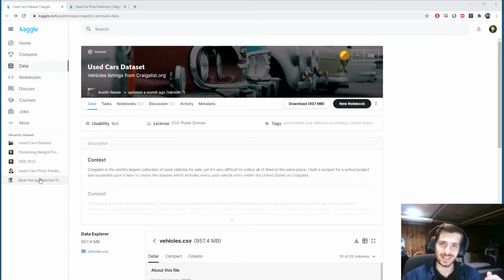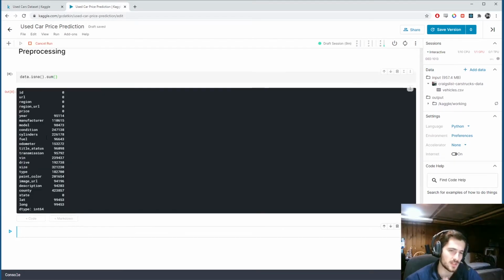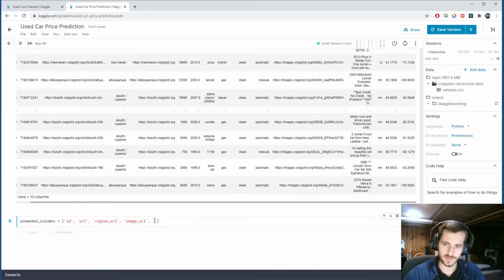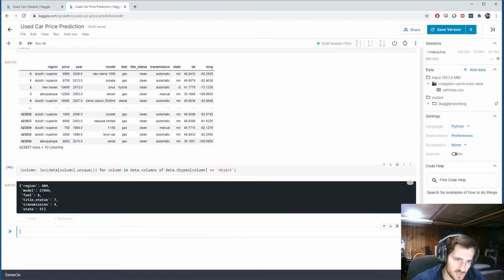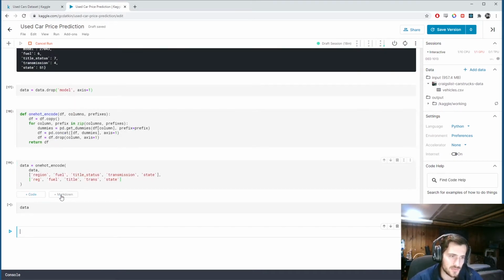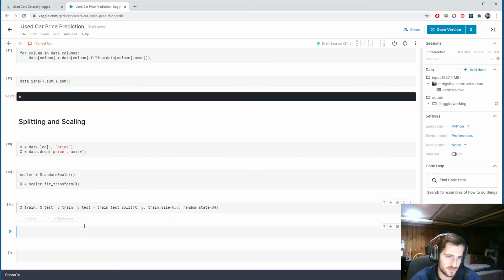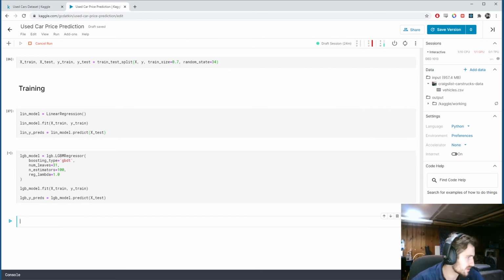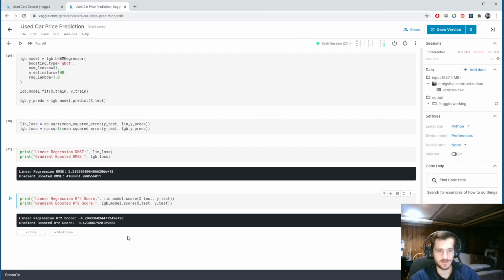Used Car Price Prediction - Data Every Day #065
On today's episode, we are looking at a dataset of used cars and trying to predict the price of a car given a series of attributes. We will be using linear regression and gradient boosting to make our predictions.